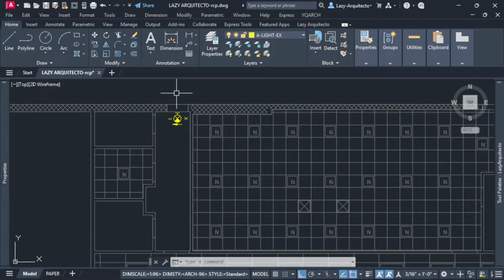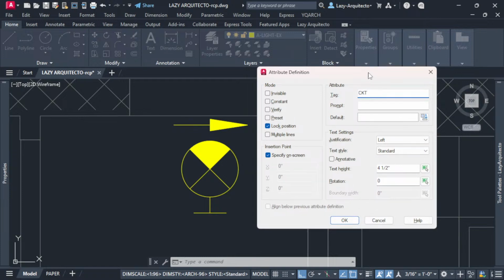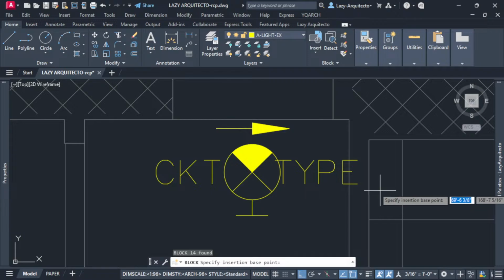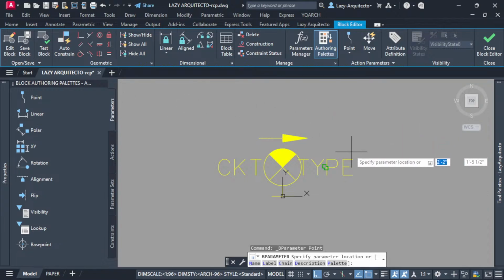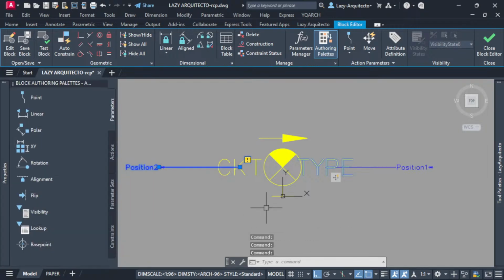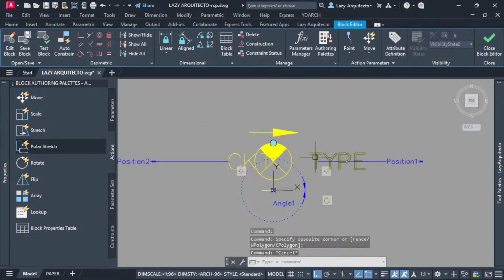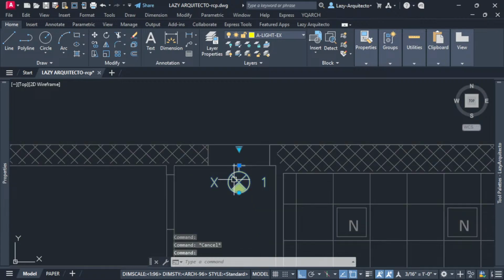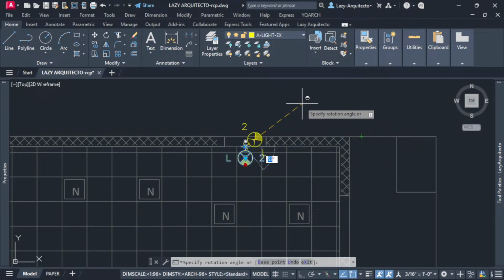Tired of Rotating Text in AutoCAD? There's a Better Way | LazyArquitecto 18